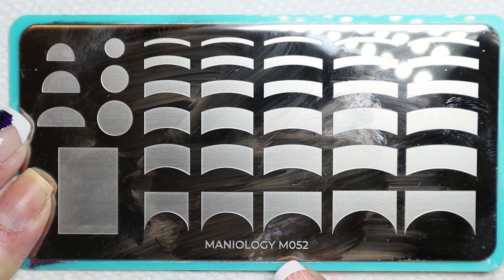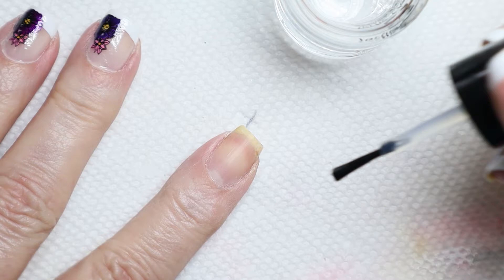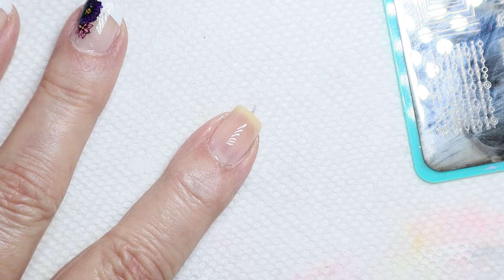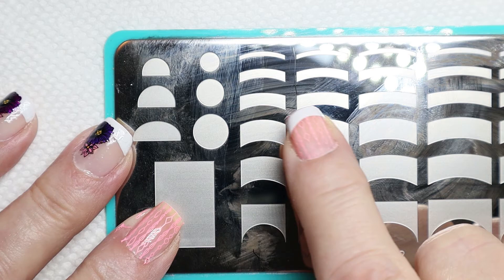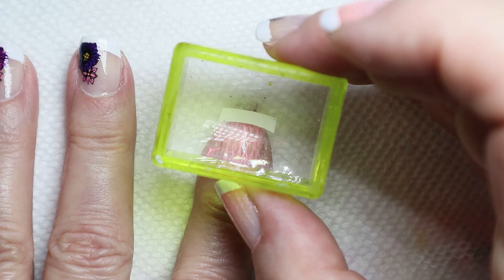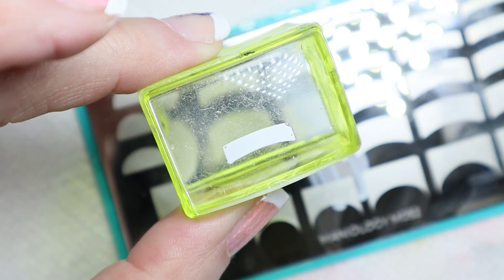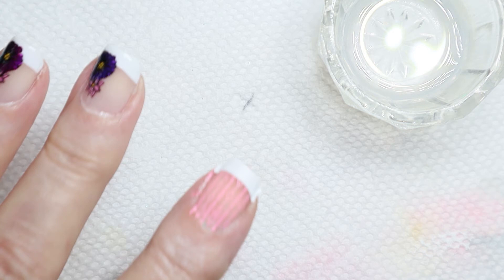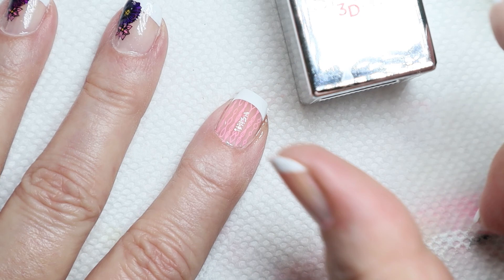How to Create a French Manicure Using a Stamping Plate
You will learn how to nail stamp a French manicure using a Maniology stamp plate. As well as adding a cute pink design under the French tip...enjoy!

"Must Have" Generic Nail Stamping Supply List (some you have around the house)
          Base coat polish
          Stamping polish
          Smudge free top coat
          Stamper & scraper
          Stamping plate
          Tweezers
          Scotch tape or lint roller for stamp cleanup
          Paper Towels, to protect table
          Angled clean up brush to clean around nails
          Cotton Balls to clean stamping plate and nails
          Wooden clothespins to hold cotton balls
          Small container for Acetone

Products I Use (or have used)
Sally Hansen Gel Shine 3D
Maniology (BMC) Nail Stamping Top Coat
Seche Nail Base Coat
Pueen Stamping Nail Polish
Pueen Liquid Latex Shield
Maniology (BMC) Cuticle Oil, moisturizer
Orly Stickey Base Coat
Curved Tweezers
Nail Dotting Tool for reverse stamping
BMC Clean Up Brush
Wet and Wild Angled Eye Brush
Cuticle Nipper & Pusher
Bliss Kiss Simply Neat Manicure Matt
Acetone Pump Storage Container
Small Glass Container for acetone
4-way Sanding Buffing Nail Polisher
Pueen Clear Stamper & Scraper
Cotton Balls
Wooden Clothes Pins
Lint Roller for stamp cleanup

Stamping Plates I like (more to come)
Pueen Halloween Party